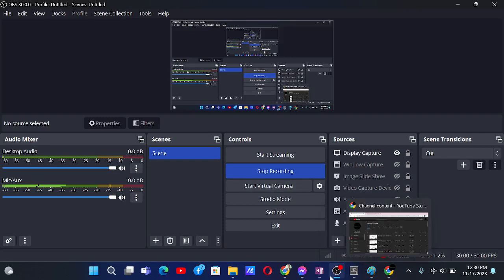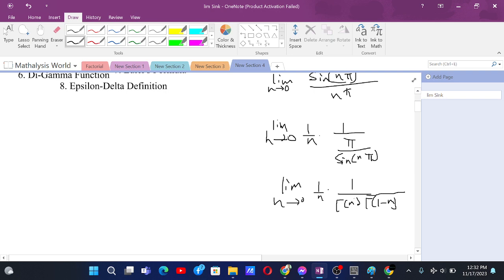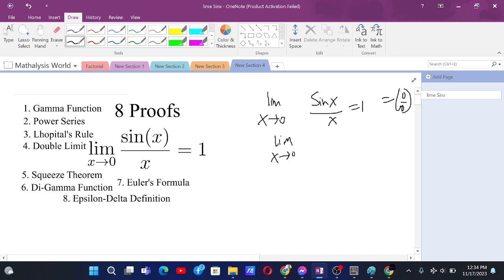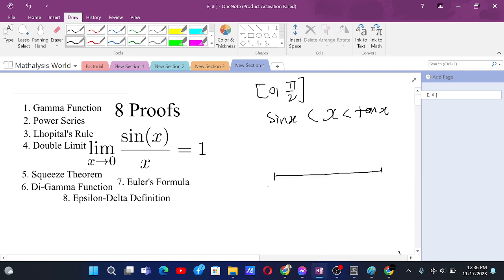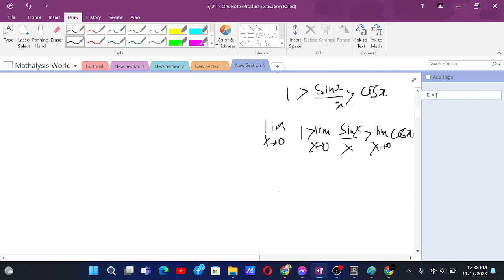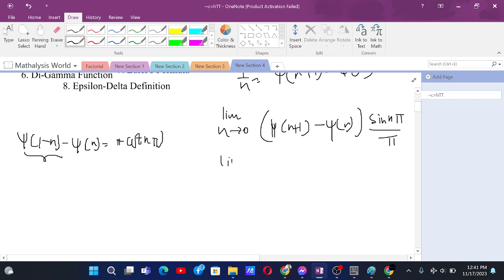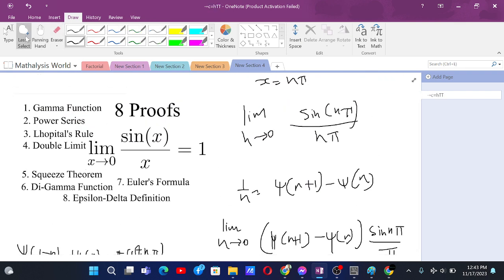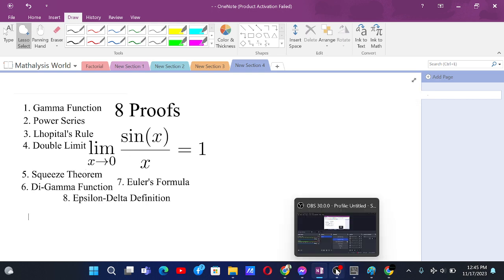8 proofs of lim x tends to 0 sinx / x